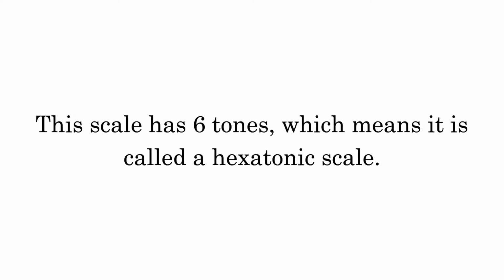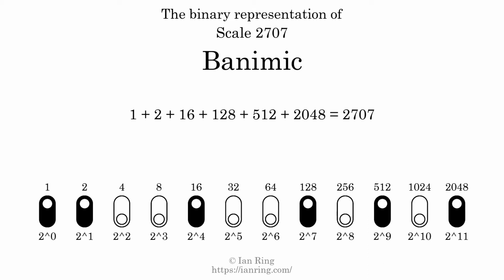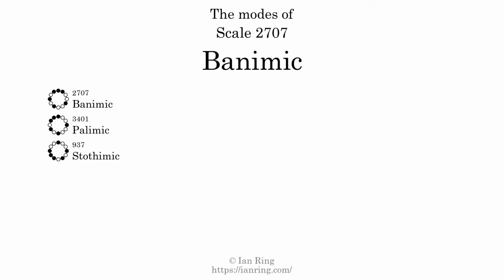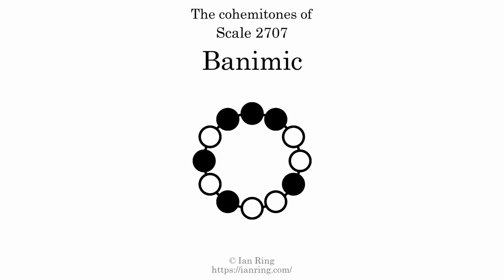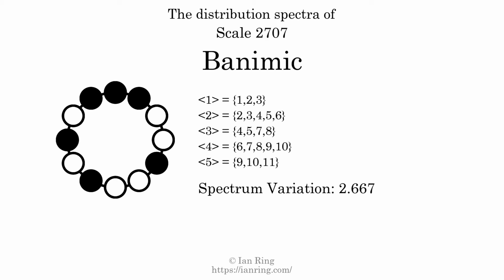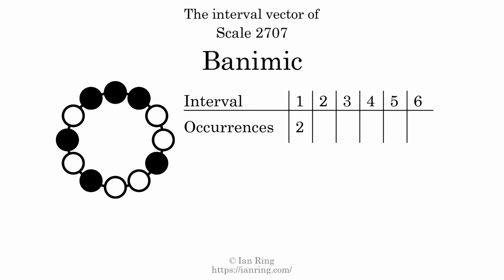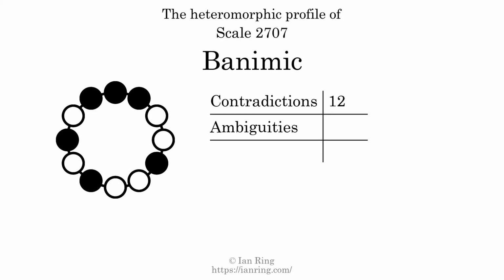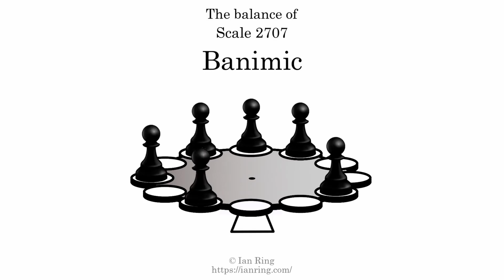Scale 2707: Banimic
More than you will ever need to know about Scale 2707, a hexatonic scale also known as "Banimic". Part of an enormous series of scale analysis videos by The Exciting Universe Of Music Theory.